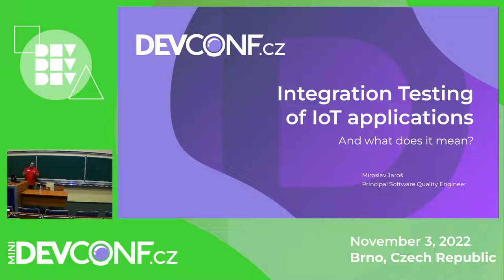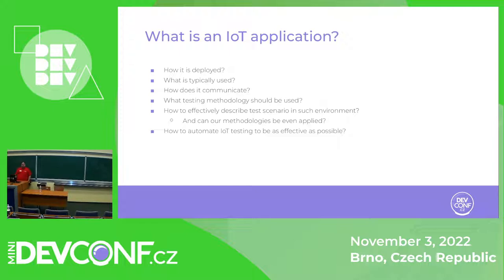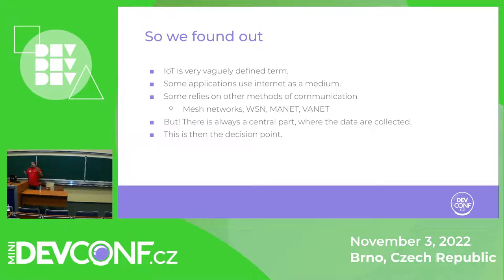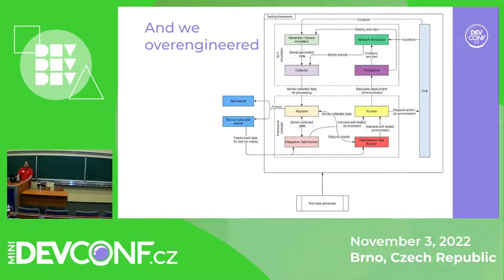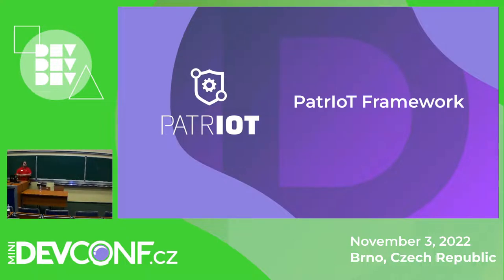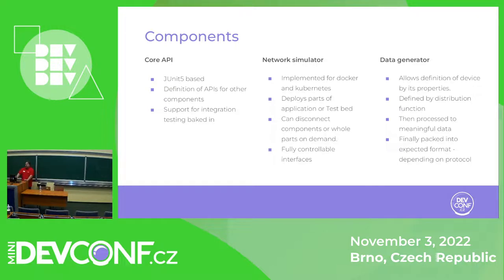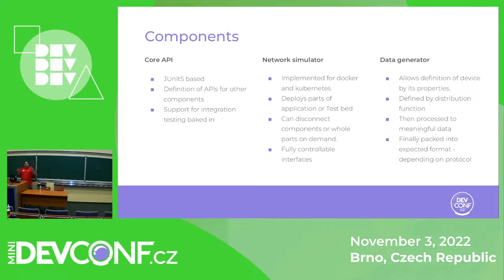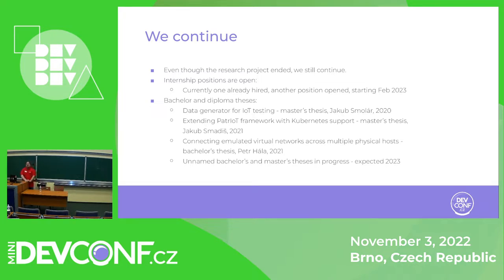Integration testing in IoT - DevConf.cz Mini | November 2022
Speaker: Miroslav Jaroš

IoT brought many new challenges into software development and especially into the world of testing and Quality Assurance. The physical world of IoT devices creates a new plane of complex issues beginning with data transmission and ending with reliability.

In this talk, we'll dig into the common problems quality engineers face during the development of such tests and how to mitigate them with Patriot-framework.